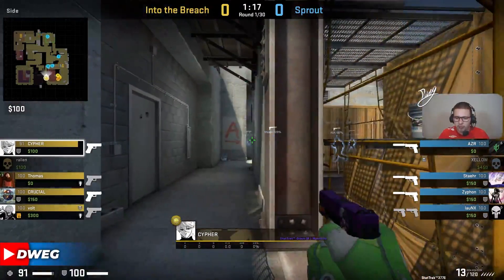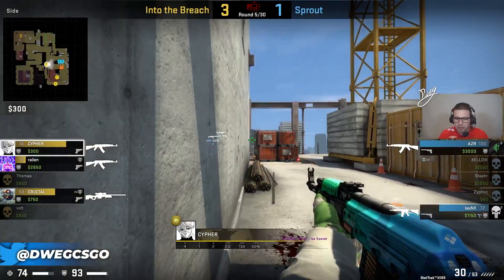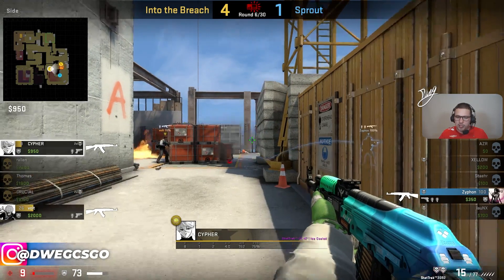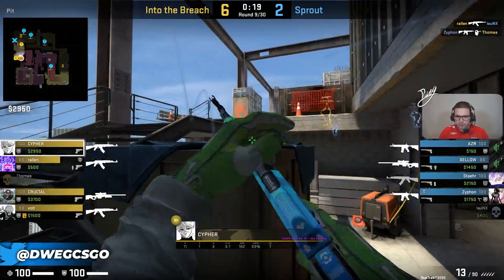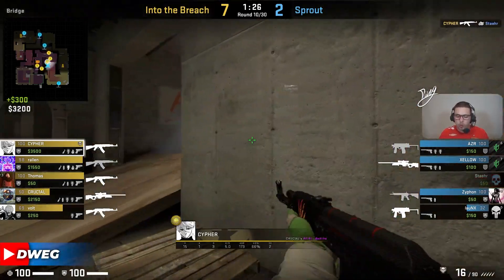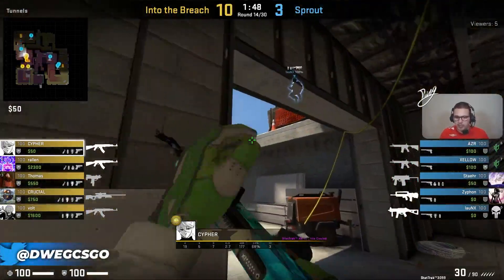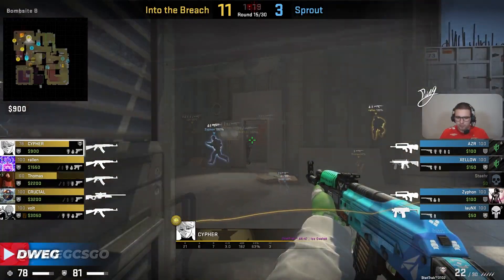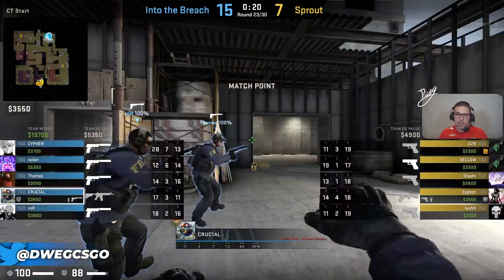CYPHER vs Sprout in EU RMR A (Demo Review)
Highlights of a demo review from Into the Breach vs Sprout in a Best of 1 on Vertigo in the Swiss round 2 (teams with a 0-1 record) match during BLAST.tv Paris Major 2023 Europe RMR A.

0:00​​ - Intro
0:07​ - POV Demo Highlights
6:09​ - Outro

Special thanks to Into the Breach for their photograph of CYPHER